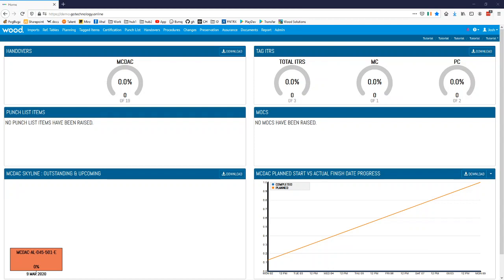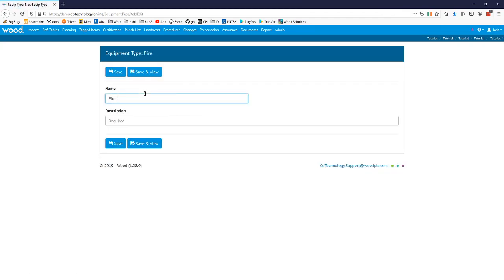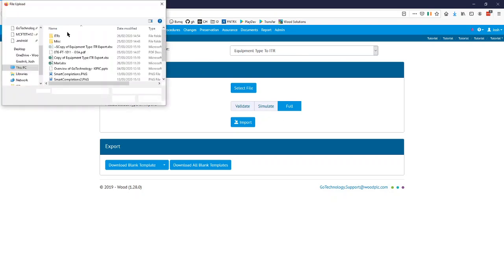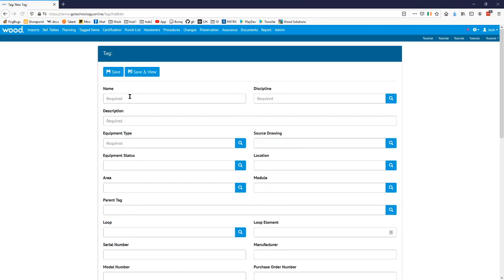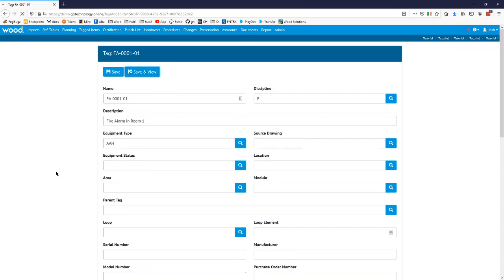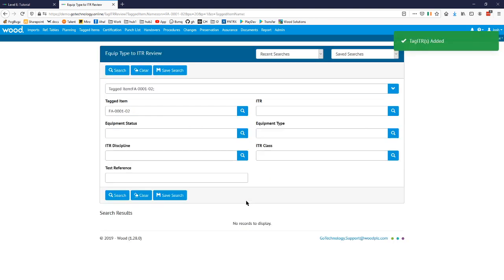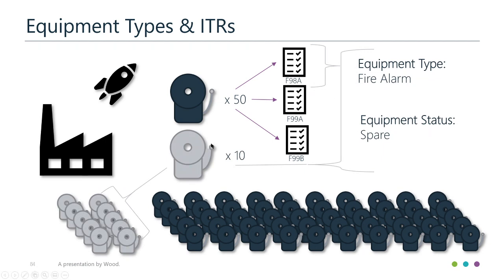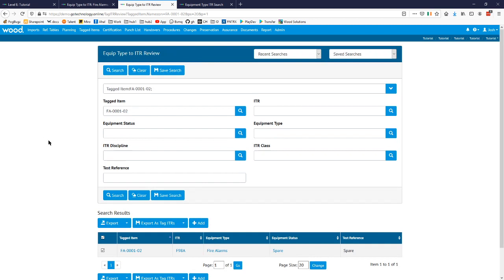GoTechnology hub2 Tutorial 202: Equipment Types & ITRs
The 200 series of video tutorials focuses on more advanced techniques for configuring GoTechnology hub2, Wood's Completions Management System for Construction, Commissioning and Decommissioning.
GoTechnology hub2 is the successor to GoCompletions, GoCCMS and GOC.

In this episode we set up Equipment Types and link them to ITRs.